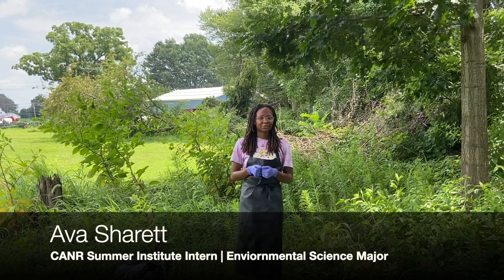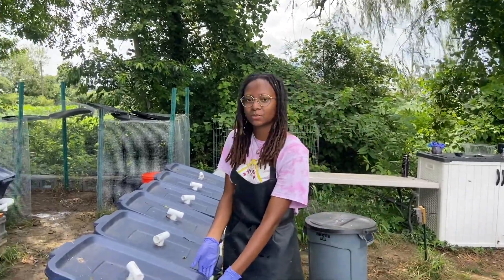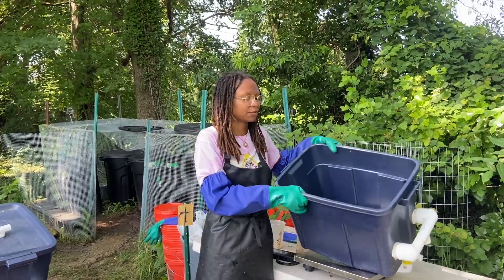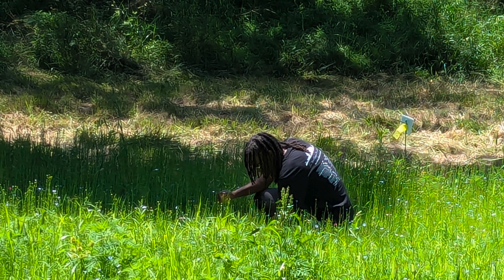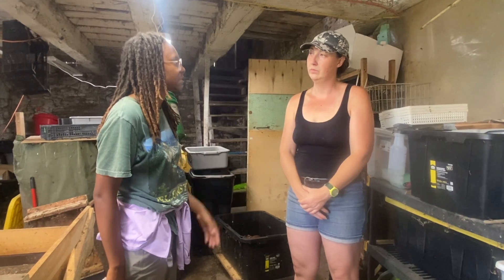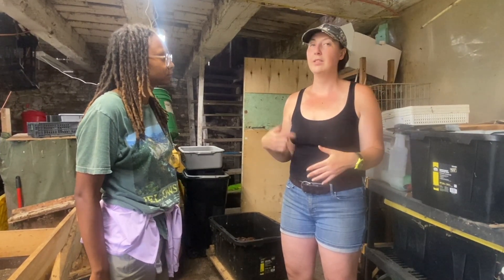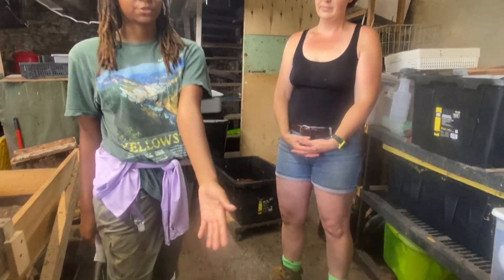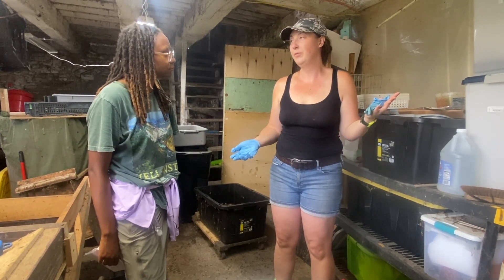Ava Sharett CANR Summer Institute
This video was produced by Ava Sharett, a participant in the CANR Summer Institute at the University of Delaware. Ava's mentor was Dr. Michael Crossley, an Assistant Professor  in the Entomology and Wildlife Ecology Department.